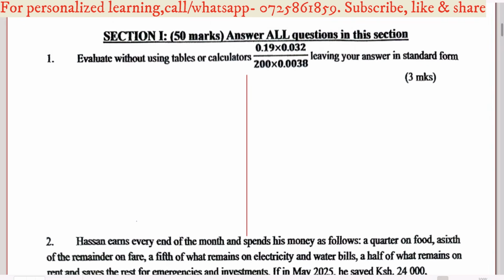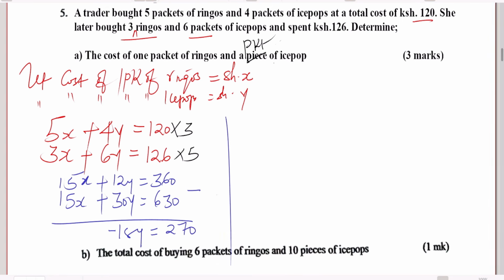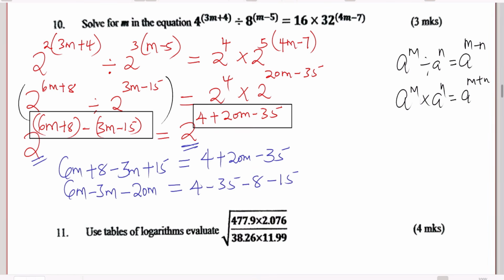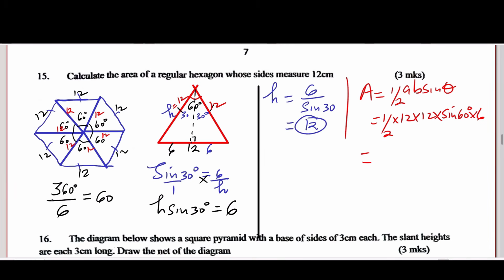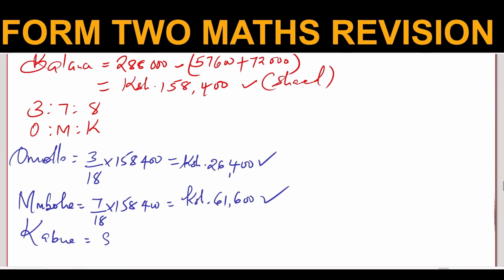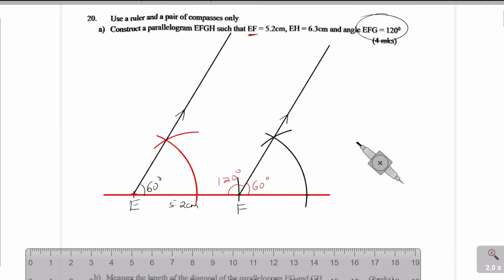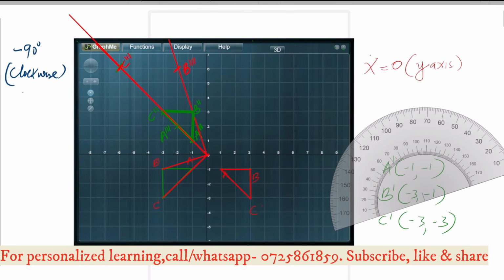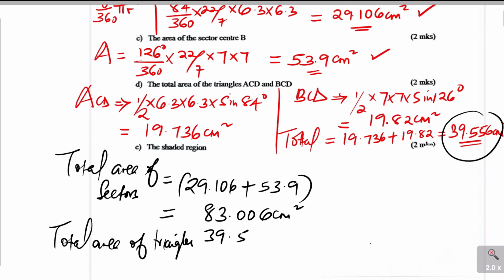FORM TWO MATHS REVISION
In this video, we take you through detailed step-by-step solutions to a variety of key Form 2 Maths topics, perfect for revision and exam prep. Topics covered include:
1. Rotation, Reflection & Enlargement
2. Areas of Sectors of Circles (including Intersecting Circles)
3. Equations of Straight Lines
4. Geometric Construction
5. Bearings
6. Commercial Arithmetic